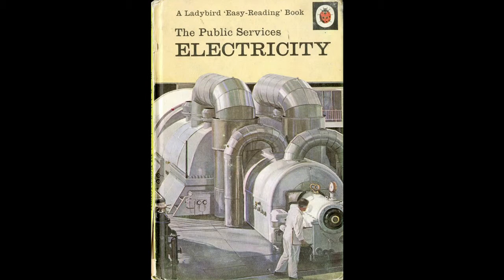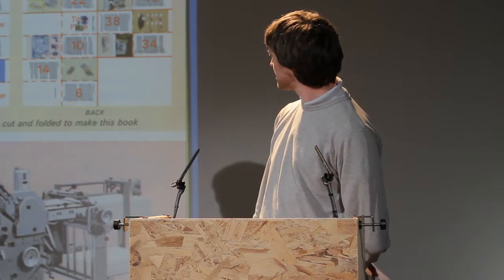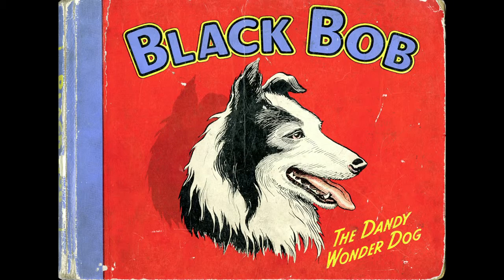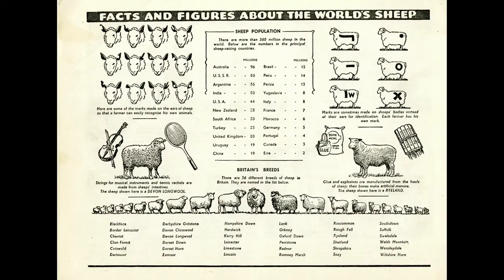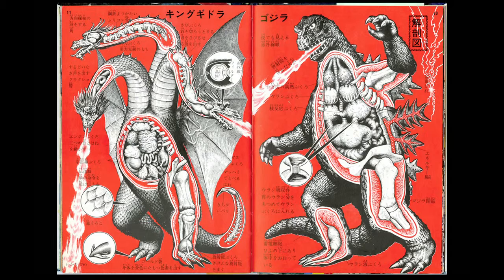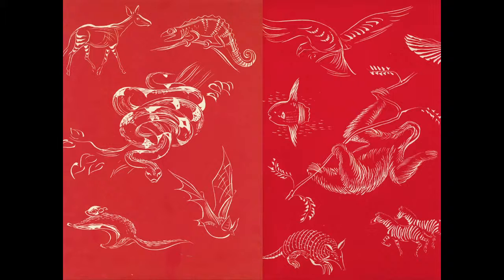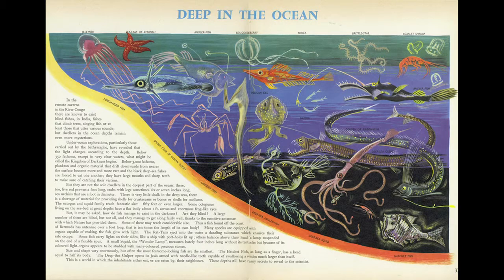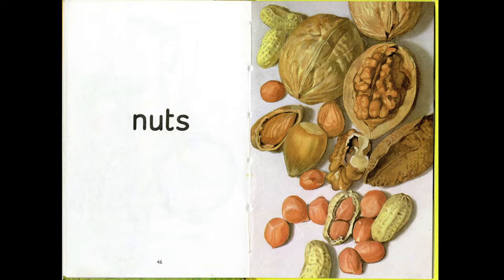Beauty in the Making 5 x 8: Nobrow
This talk was part of a week-long series of talks curated by It's Nice That. It was commissioned by GFSmith for their Beauty in the Making exhibition in April 2012.